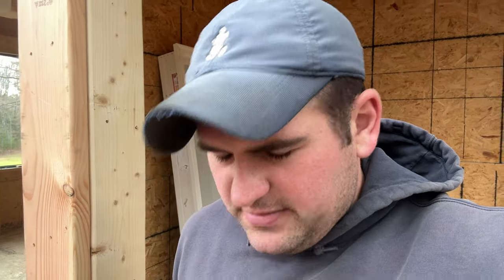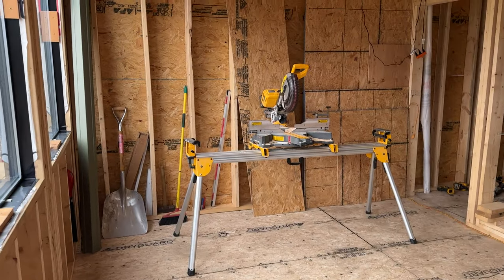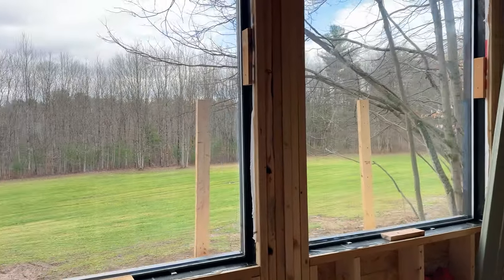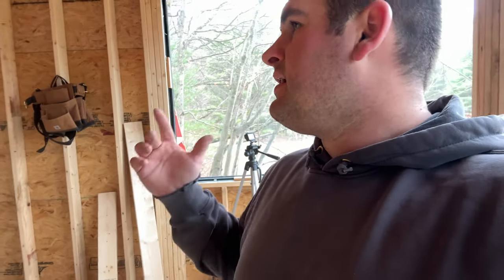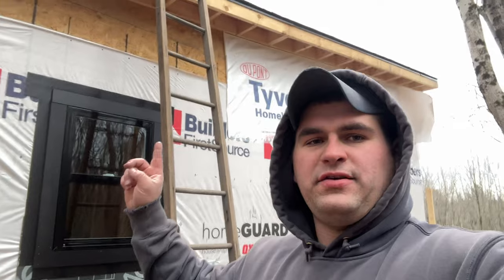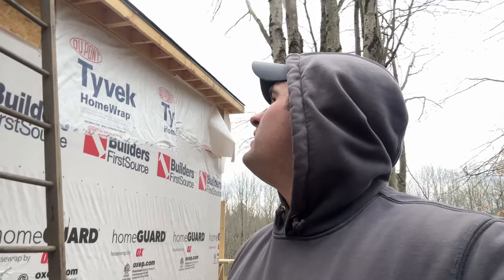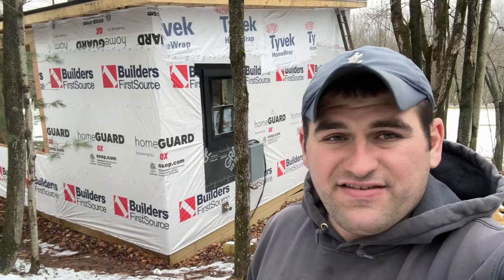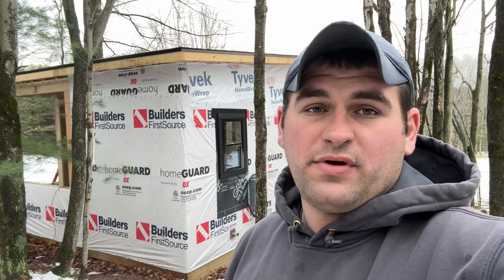Building a cabin is Never Ending. Build Wrap finished. Cabin Build Ep. 21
Building our Air BNB Cabin Clips from four after work evenings getting stuff done.

Rent this Cabin Here Soon!